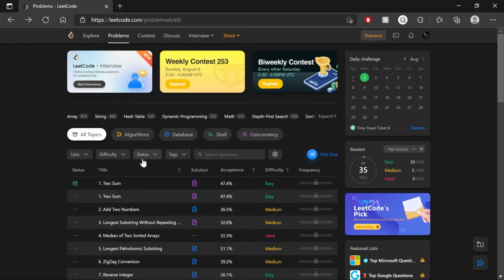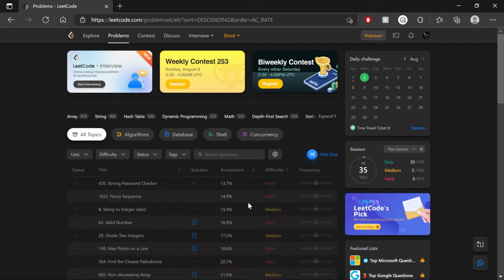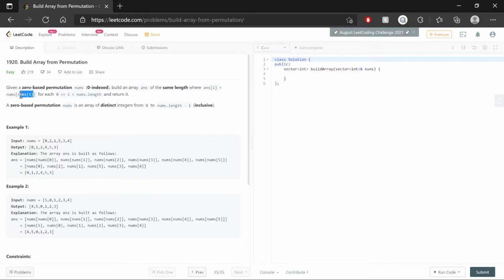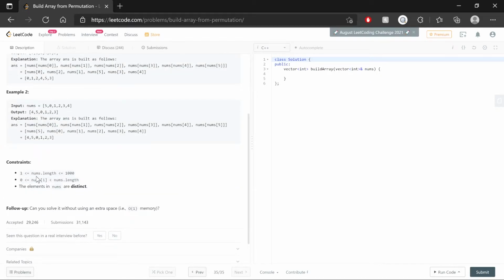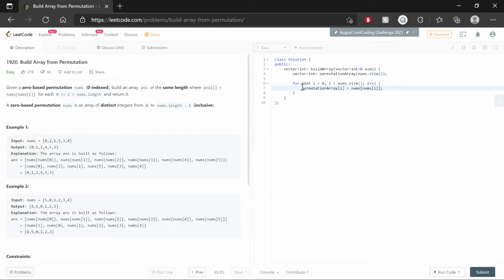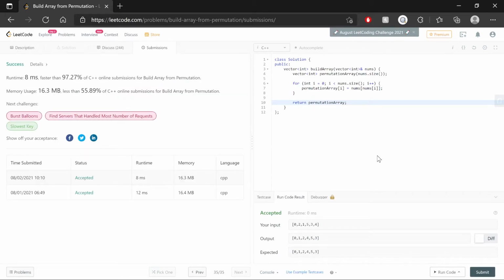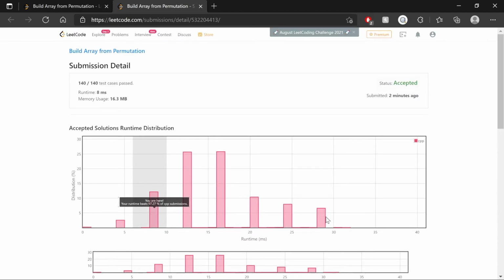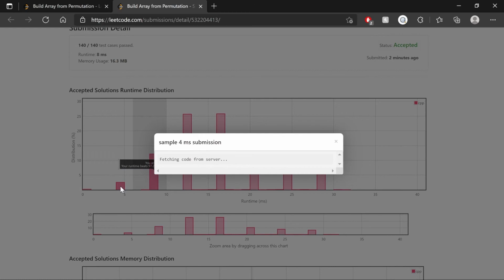Getting Started on LeetCode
A video going over a good way to get started on the LeetCode website if you are new to it and still learning to code.  In addition, the video offers a detailed explanation for solving the "Build Array from Permutation" problem in C++.  This video is part of a series where I work through all the free problems on LeetCode (i.e. no Premium access required).  Whether you are working on improving your coding or prepping for a technical interview, I wish you the best of luck and hope that this video can provide a bit of help!